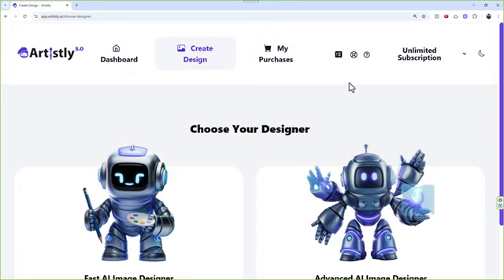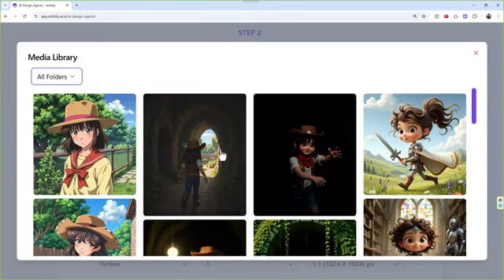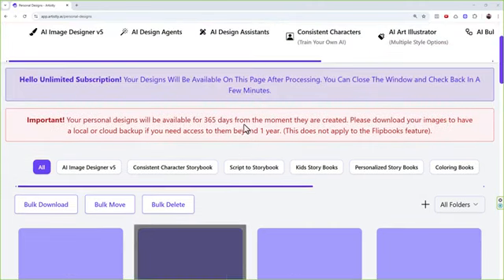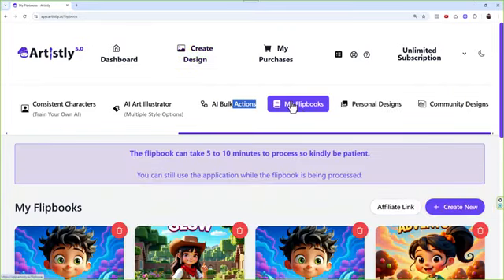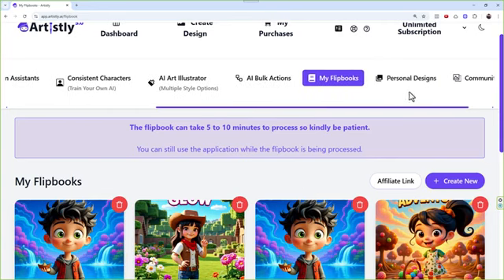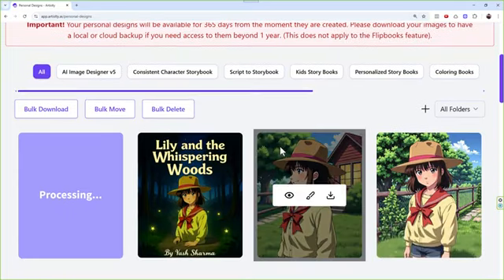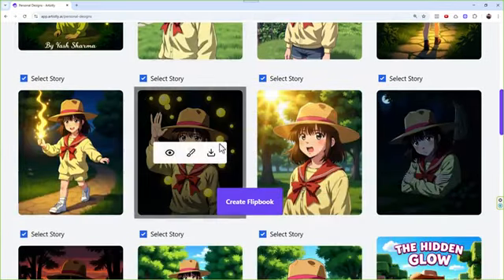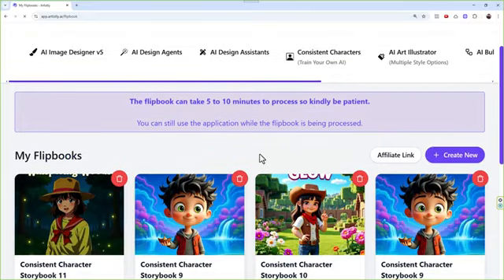Artistly.ai Review 6.0 How To Create Al Storybooks With Consistent Characters (In All Top Languages)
Artistly 6.0: How To Create AI Storybooks With Consistent Characters (In All Top Languages)

Learn how to create professional AI storybooks using Artistly 6.0. This tutorial shows you how to keep your characters consistent across all pages, design beautiful illustrations, and generate storybooks in multiple languages like English, Hindi, Spanish, French, German, and more. Perfect for authors, teachers, parents, and digital creators who want to make engaging children’s books, educational content, or publish on Amazon KDP.

With Artistly 6.0, you can:
✅ Create unique AI characters and keep them consistent
✅ Write and illustrate in top world languages
✅ Design storybooks for kids, education, or self-publishing
✅ Save time while producing professional-quality 📚

✨ Artistly.ai Review 6.0 ✨
Learn how to create AI storybooks with consistent characters in all top languages using the latest version of Artistly.ai! 🚀

✅ Generate storybooks in minutes with consistent characters on every page
✅ Instantly translate your books into 25+ languages
✅ Choose from multiple illustration styles (cartoon, anime, watercolor & more)
✅ Export as print-ready PDFs, flipbooks, or narrated video storybooks
✅ Add natural voiceovers in different languages
✅ Publish and sell your books with full commercial rights

Perfect for authors, educators, parents, and content creators who want to make professional-quality storybooks without needing design or technical skills.

👉 In this review, I’ll show you how Artistly 6.0 works, its best features, pricing, and why it’s one of the most powerful AI tools for storytellers in 2025.

artistly ai 6.0

ai storybook creator

consistent characters ai

ai children’s book creator

multilingual storybook maker

ai book illustration tool

how to make storybooks with ai

artistly ai demo

ai for authors

ai publishing tools

ai storytelling software

artistly ai lifetime deal

create children’s books with ai